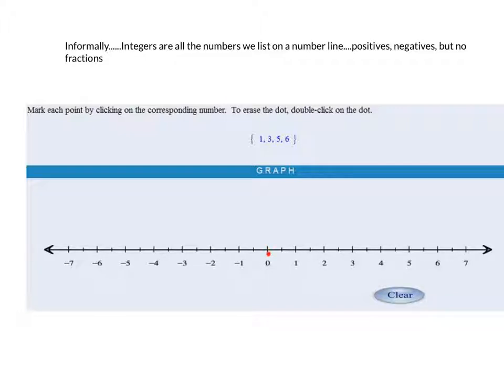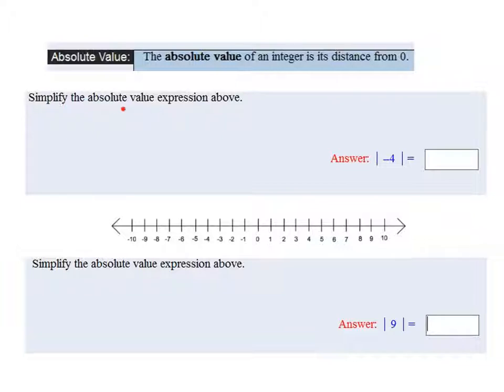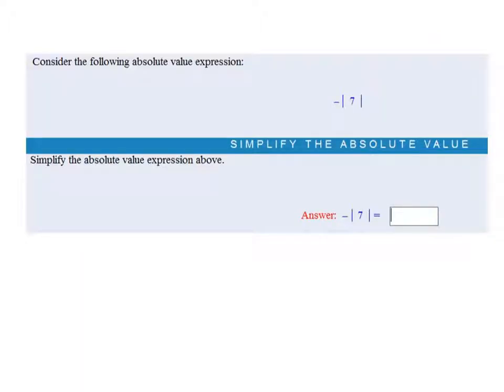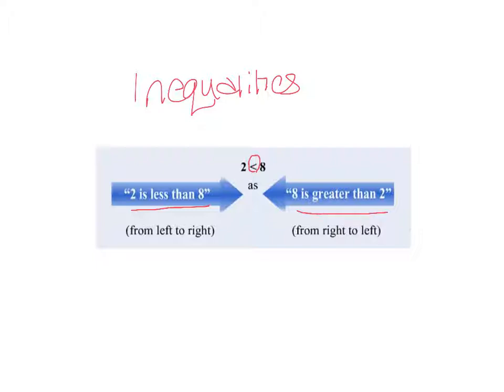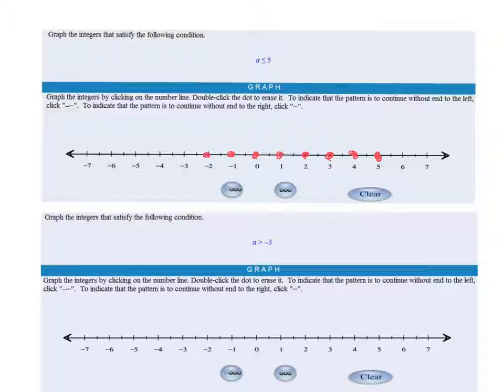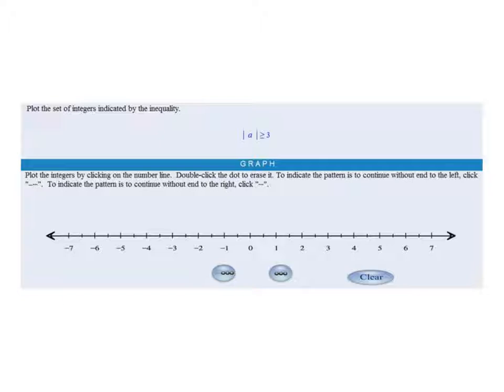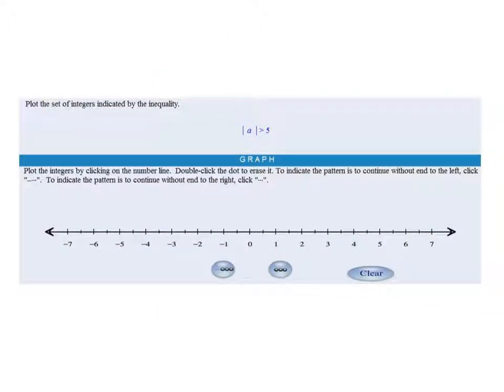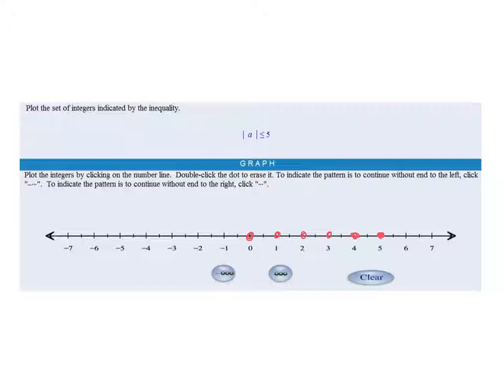PIA 1 8 Introduction to Integers